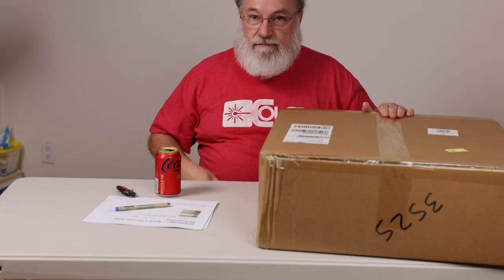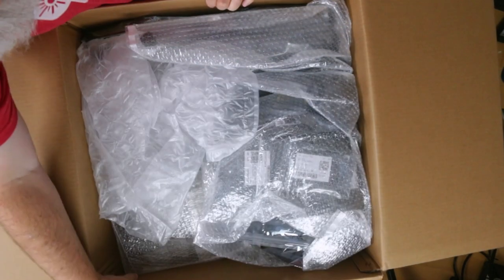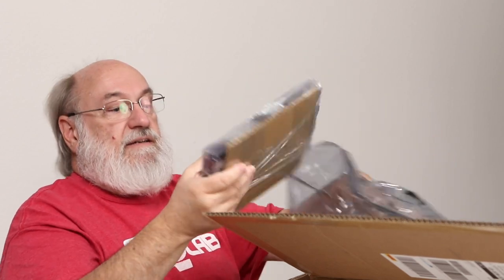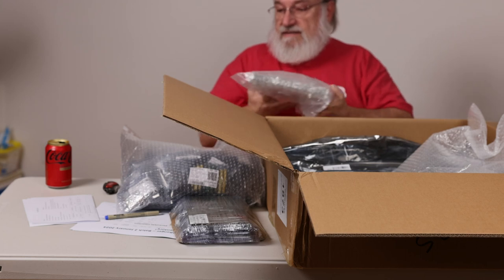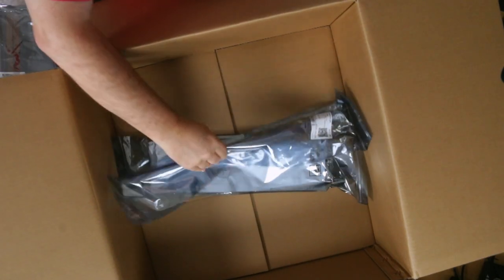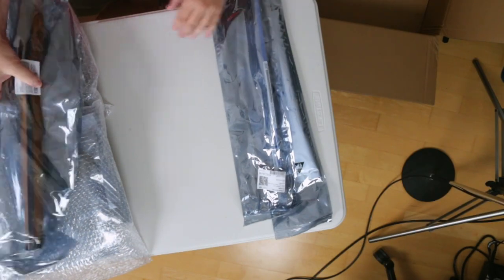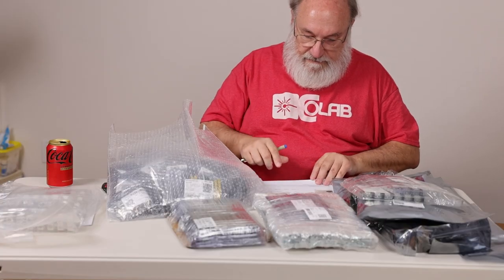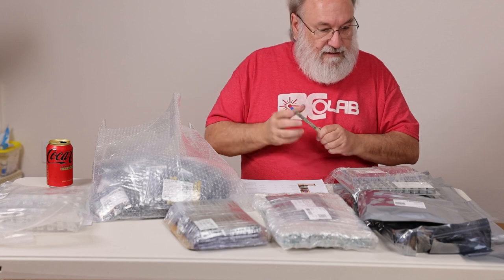Unboxing Parts for RFBitBanger Batch 2 Kits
Paul KB5MU unboxes two boxes of parts for Batch 2 of the RFBitBanger QRP radio transceiver kits.

Not a lot of technical content in this one, but lots of soothing crackling sounds from the plastic anti-static bags and packaging.